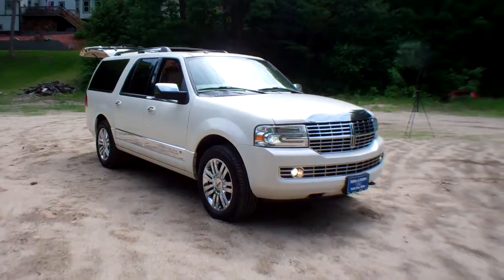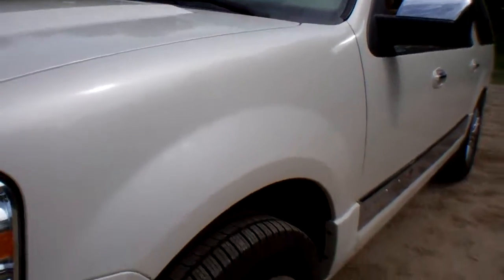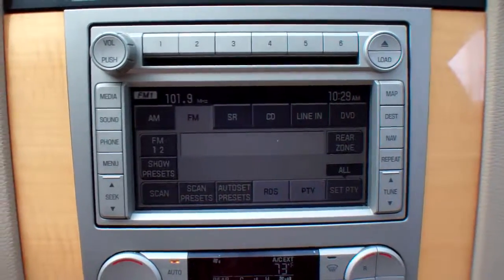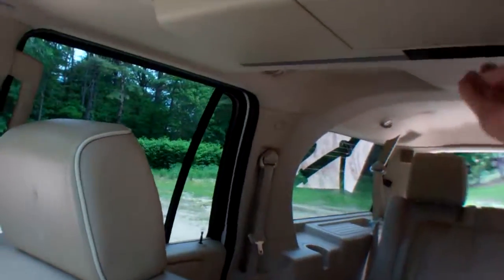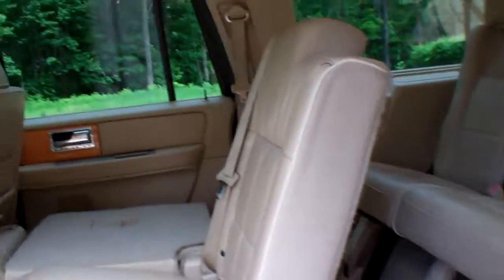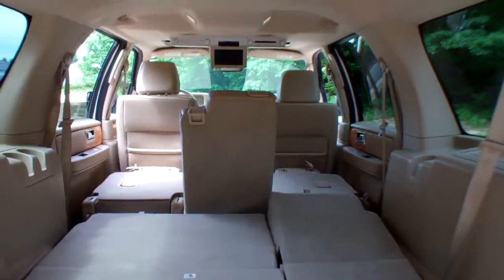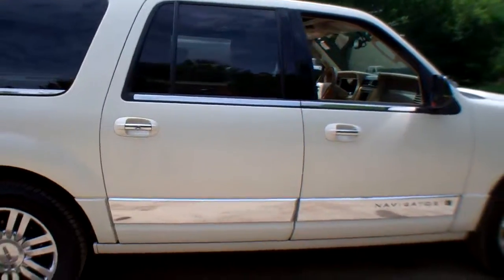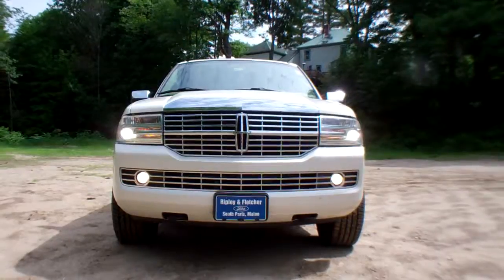for sale in maine Used 2008 Lincoln Navigator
Leather Seats, CLEAN AUTOCHECK HISTORY, LOCAL TRADE, SUNROOF/MOONROOF, 4 WHEEL DRIVE, NAVIGATION/GPS, REAR ENTERTAINMENT/REAR DVD, ONE OWNER, NON SMOKER, and HEATED SEATS. Imagine yourself behind the wheel of this wonderful 2008 Lincoln Navigator L. This fantastic Lincoln is one of the most sought after used vehicles on the market because it NEVER lets owners down. We are located at 80 Main Street South Paris, Maine 04281.